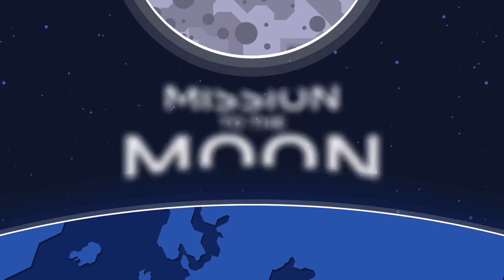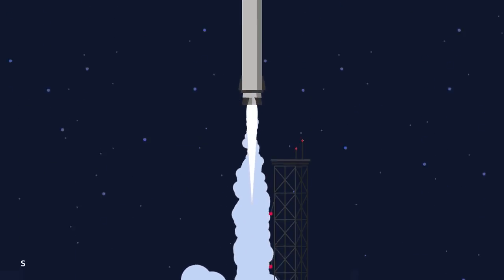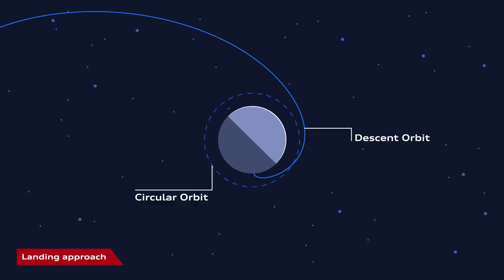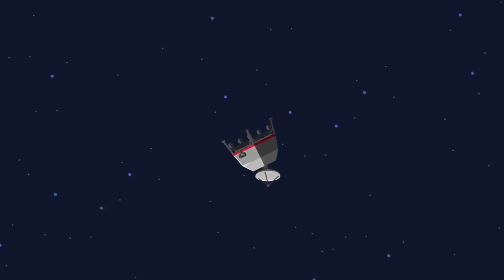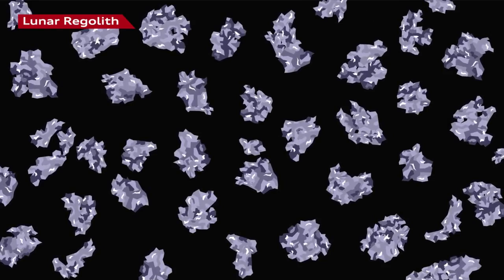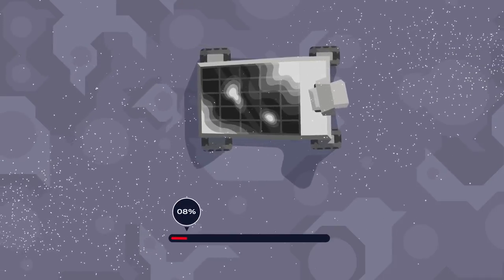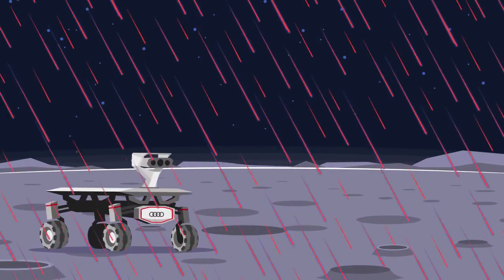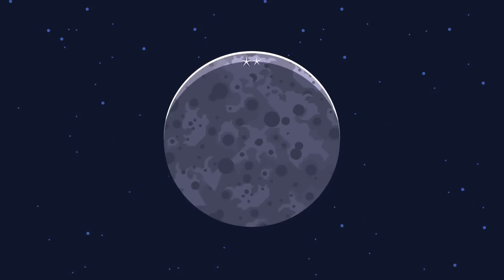01 Audi Mission to the Moon – The journey